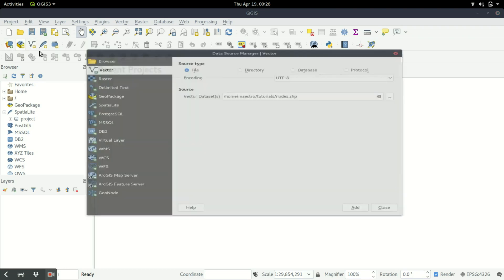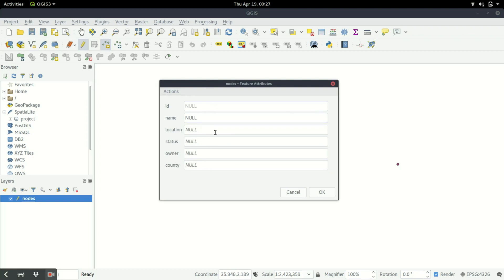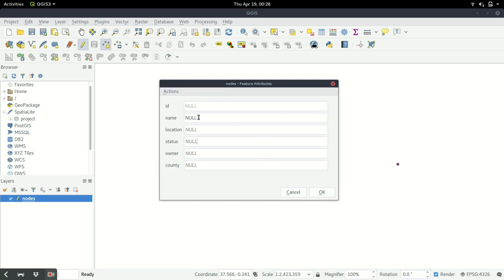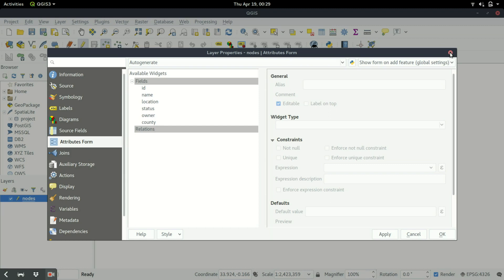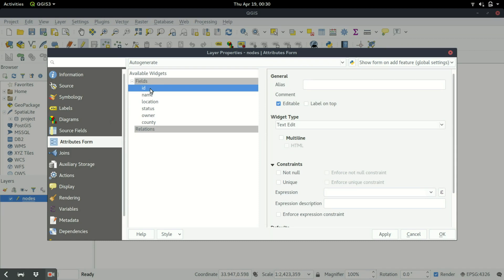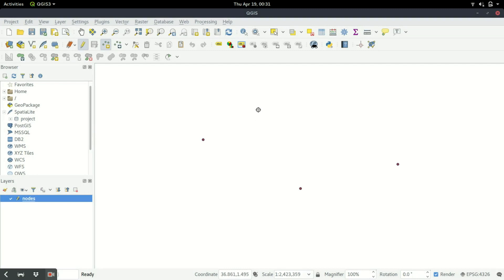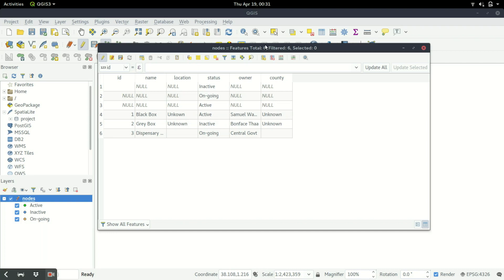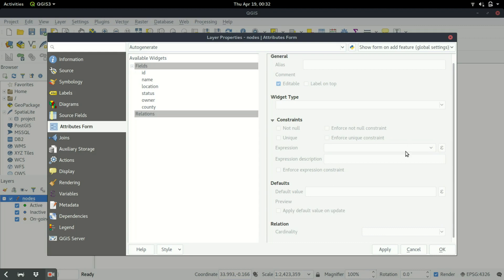QGIS: Creating layers like a Pro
Creating layers in a GIS can be very tedious work at times. Moving with speed is key and accuracy is vital too.
Setting up your tools correctly benefits you at work and makes life easier when creating layers